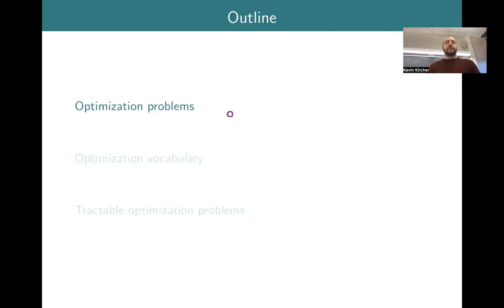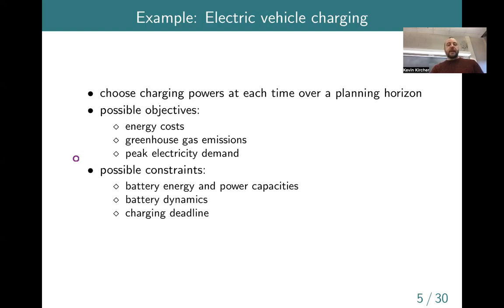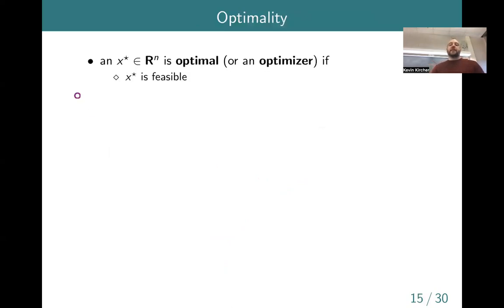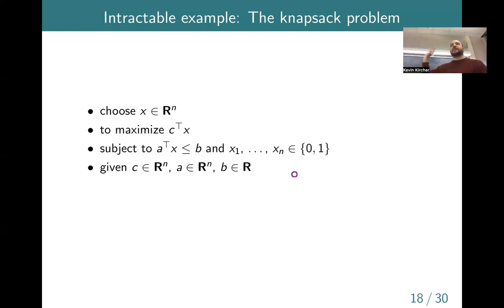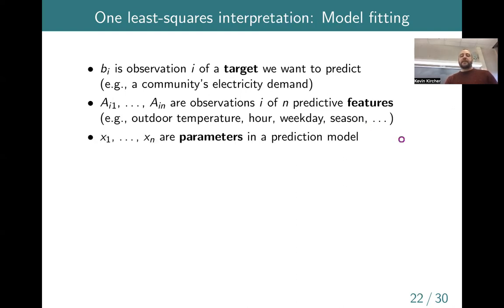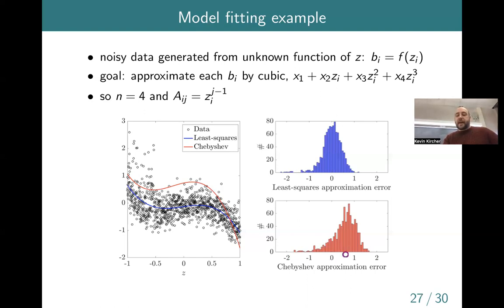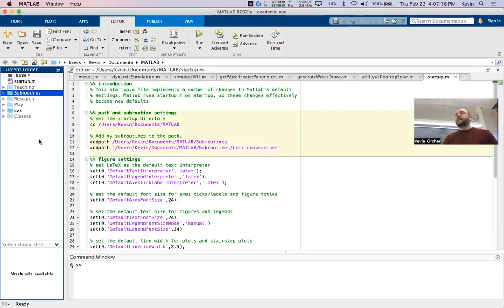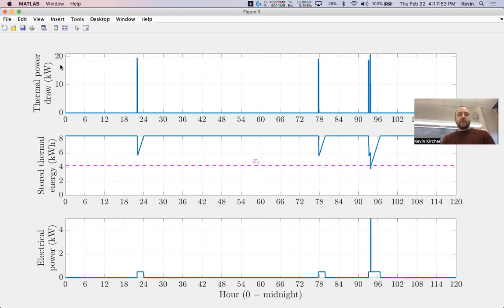DERs Lecture 12 - Optimization overview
Optimization problems; optimization vocabulary; tractability in optimization